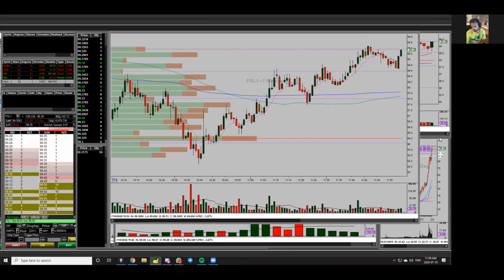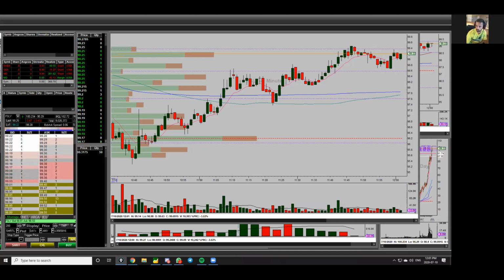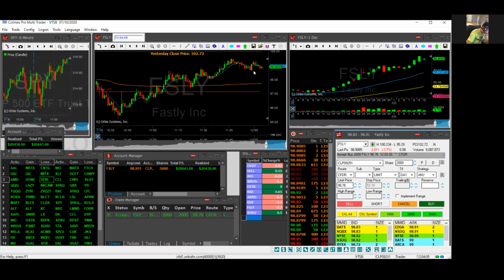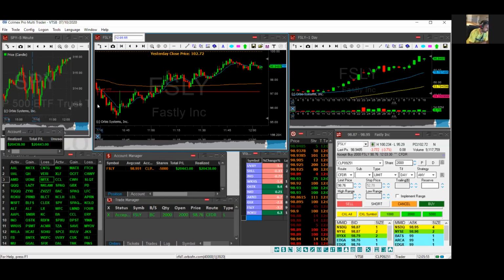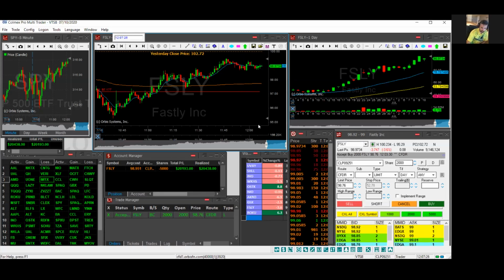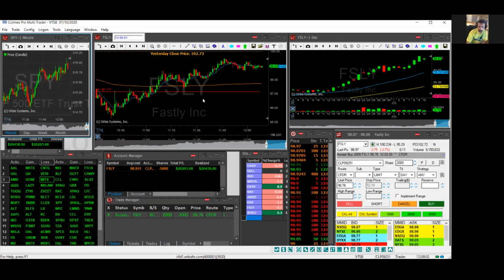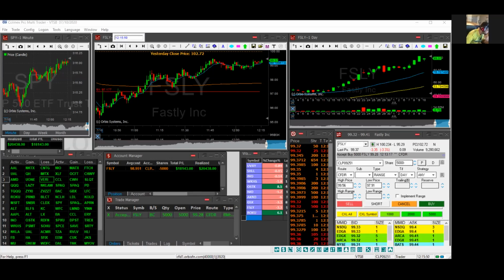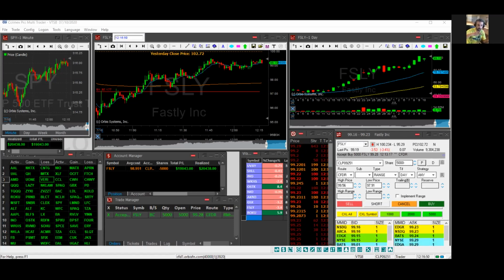Live trading with my students during our weekly masterclass webinar. Video on normal speed.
to get these 3 bonuses
1. Free chatroom and free trade alerts
2. Free webinar on how to become a profitable trader
3. Try a demo trading platform for 5 days and if your results are good you could trade the firm's money. No risk on you.